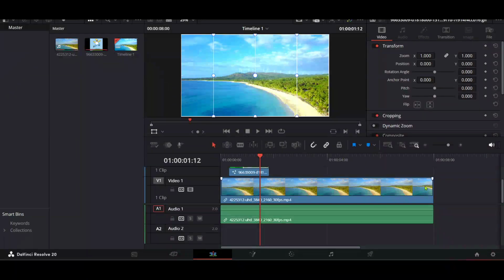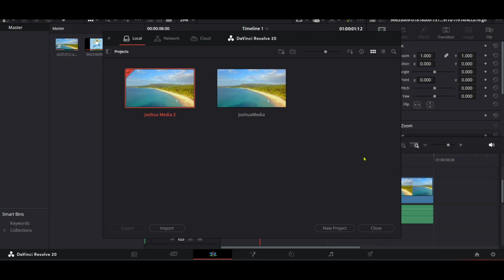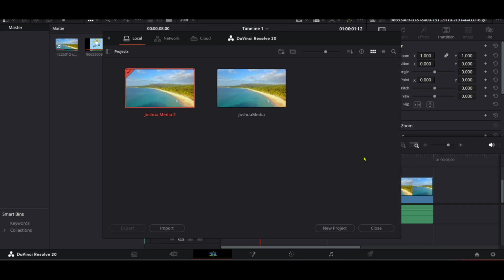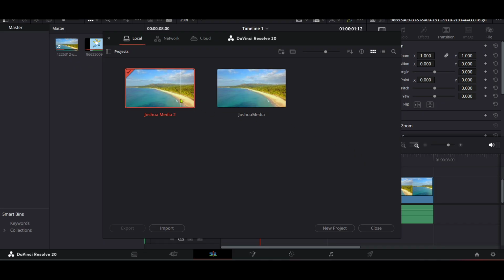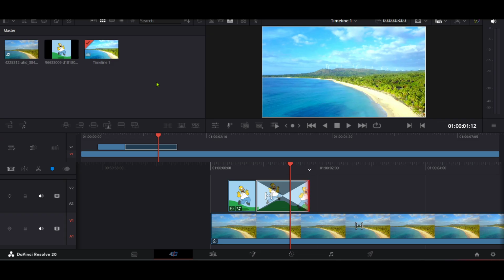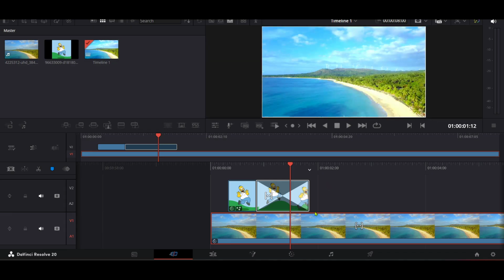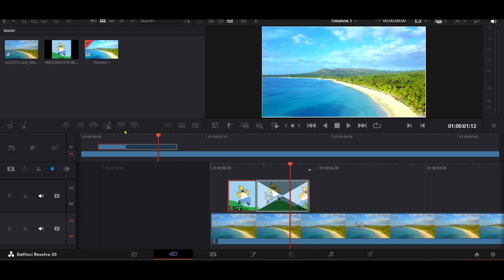How To Speed Edit In Davinci Resolve (Full 2025 Guide)